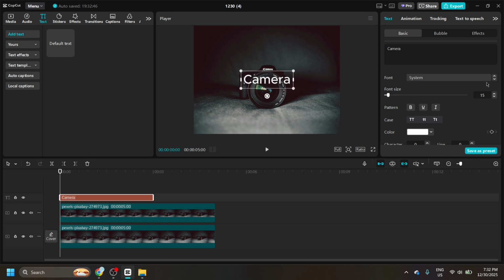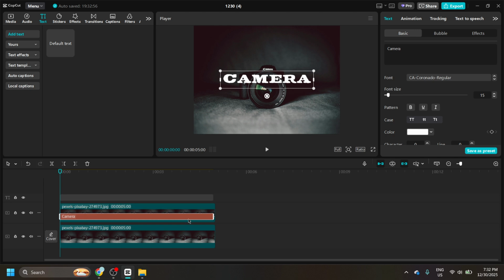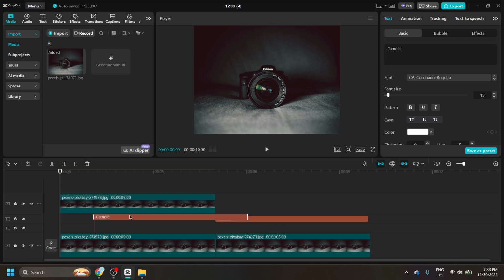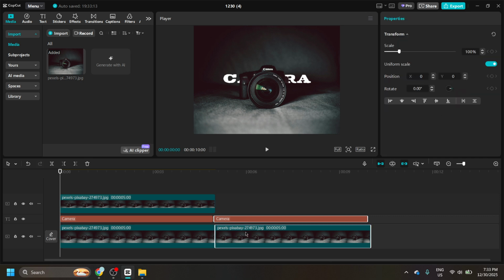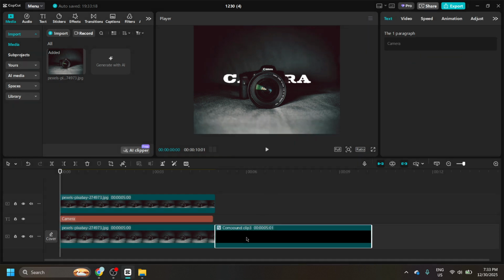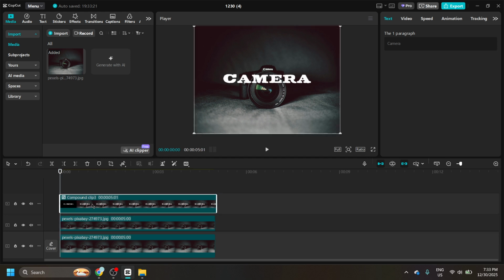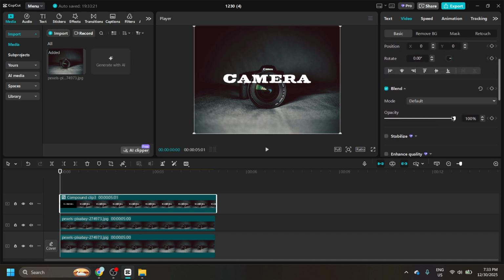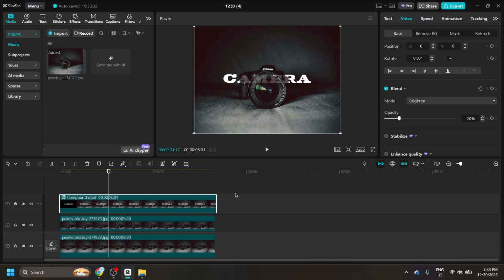How To Create Stunning Transparent Text Effects (Easy Guide)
In this video, we discuss creative typography techniques like text masking and glass effect overlays. Learn how to use blend modes to create see through text that adds a professional touch to your cinematic text sequences and motion graphics.

00:00 Intro
00:25 Start New Project and Add Image
00:49 Duplicate Image and Remove Background
01:04 Add and Edit Text
01:30 Copy Text and Add Image Again
01:40 Create Compound Clip
01:56 Apply the Blend Setting
02:16 Fine-Tune and Preview
02:33 Conclusion